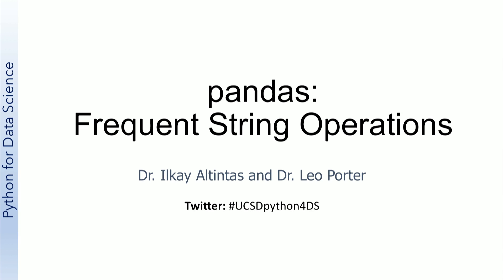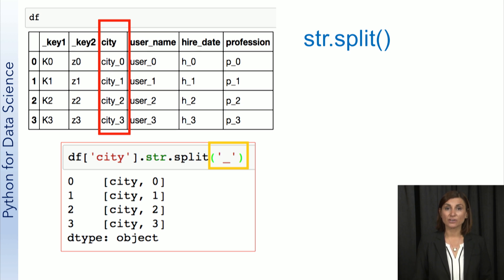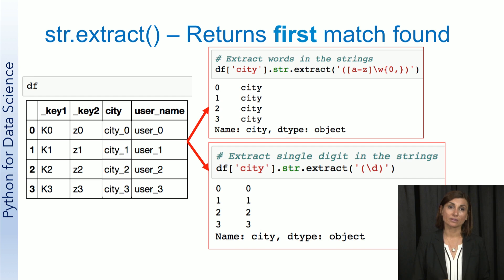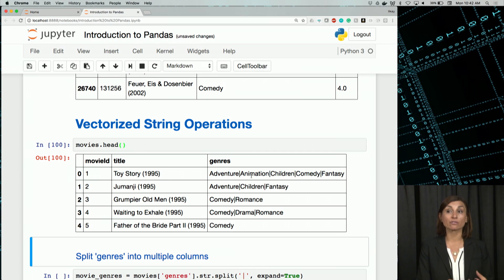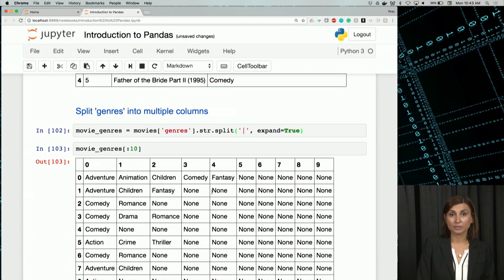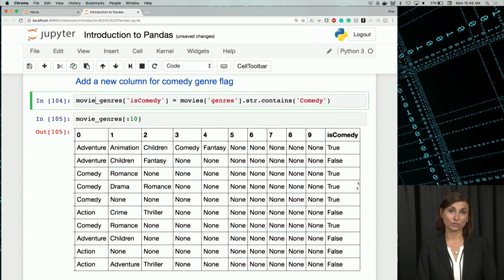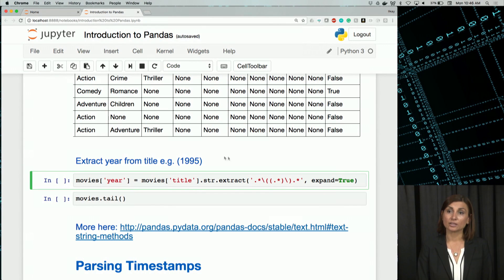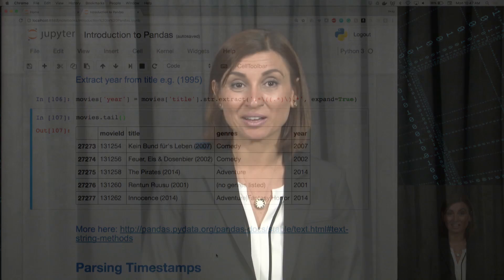UCSDSE202017-V011200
Data_Science_2017_W4_L1_V8_2.mp4